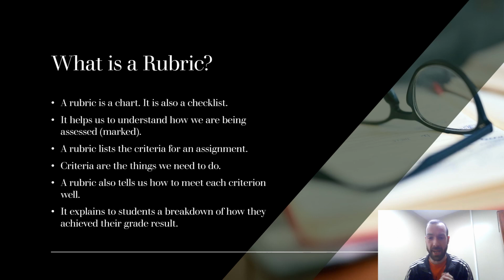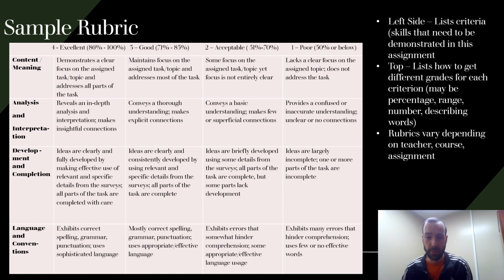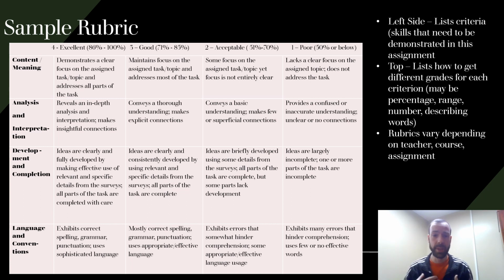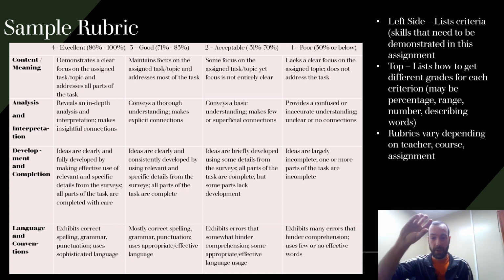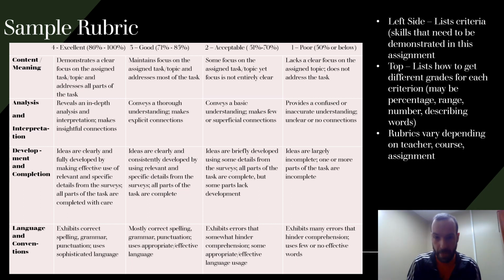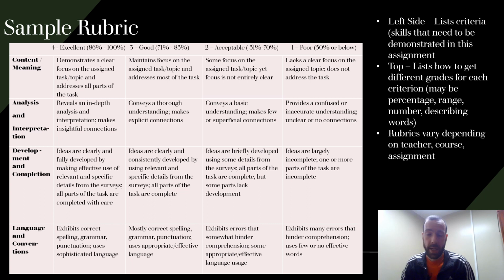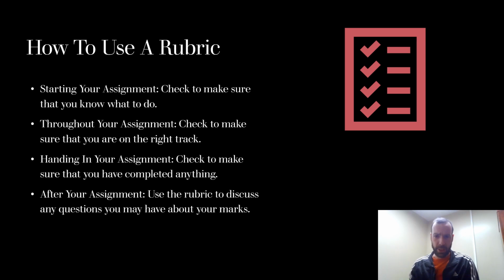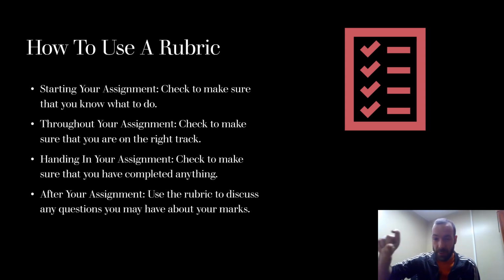Rubrics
In this video, we take a look at rubrics. What are they? What do they do? How do they help us and how can we best use them?

00:00 - Introduction / Definition
01:18 - Sample Rubric
04:46 - How To Use A Rubric